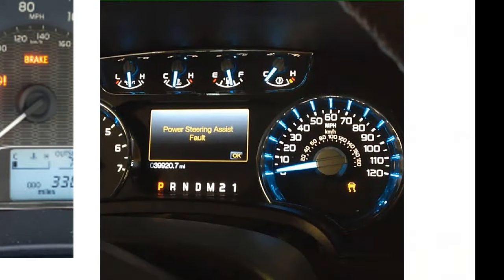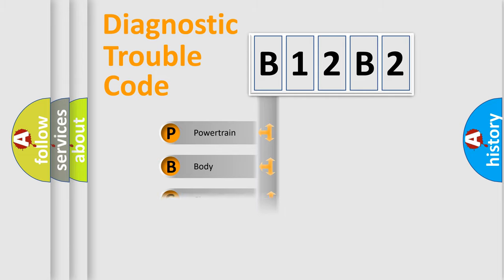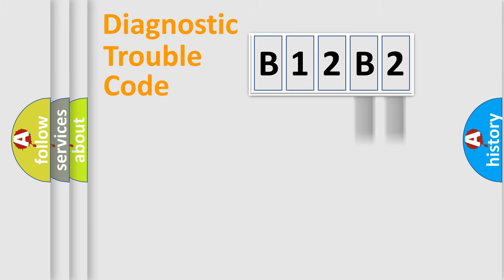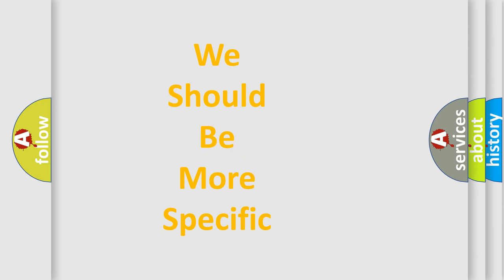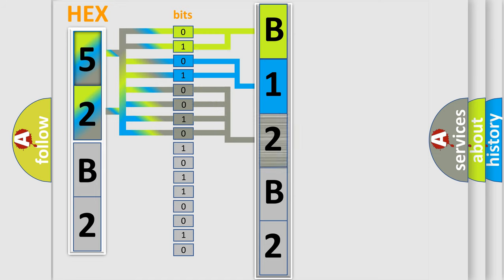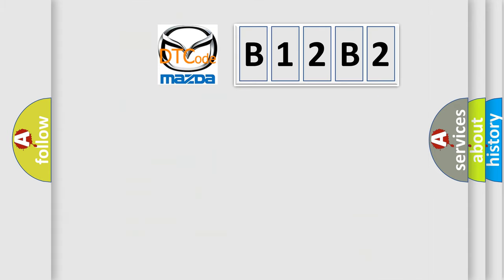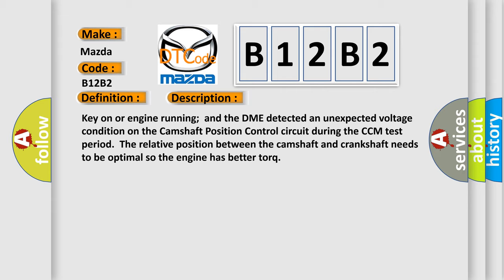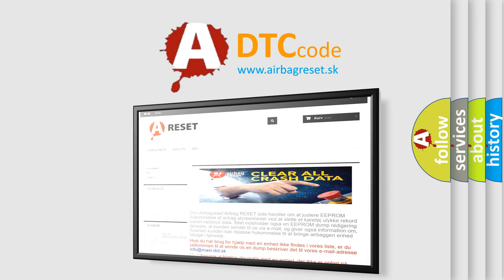DTC Mazda B12B2 Short Explanation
Contents:
0:21 Basic DTC analysis according to OBD2 protocol standard.
1:48 Insight into programming
2:58 A diagnostically understandable description of the Diagnostic Trouble Code
3:05 Basic error definition

Make:
Mazda
Code:
B12B2
Definition:
Inlet “A” Camshaft Position Control Circuit Low Bank 1
Description:
Key on or engine running;and the DME detected an unexpected voltage condition on the Camshaft Position Control circuit during the CCM test period.The relative position between the camshaft and crankshaft needs to be optimal so the engine has better torq
Cause:
Camshaft position control wiring harness connector is damaged or openCamshaft adjustment valve has failedCircuit is open or groundedAssembly is damaged or it has failed (an open circuit)DME power supply relay has failed